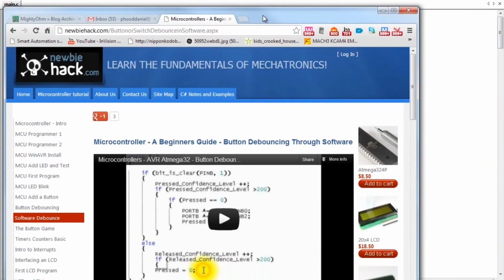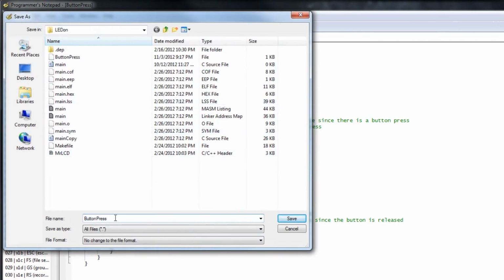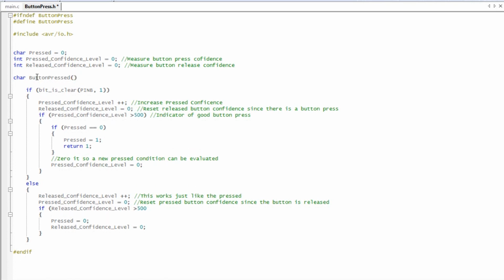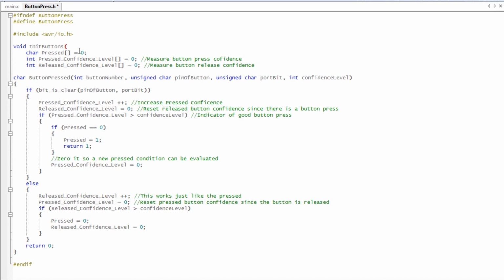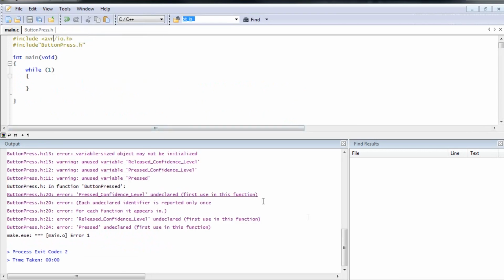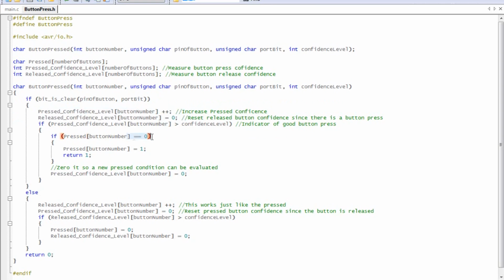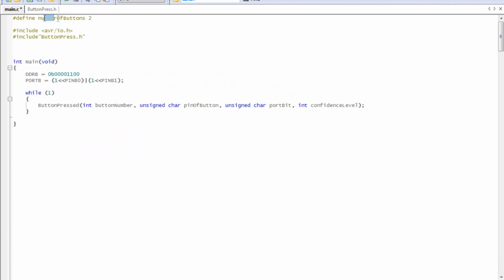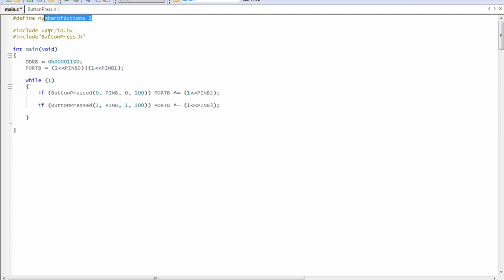16. Arduino for Production! AVR ATmega32 - Creating a Push Button Library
Patrick's Tip Jar:
bitcoin:1Gtawd29Sgu5CdvfUnkRg1YBfowCawjFdH
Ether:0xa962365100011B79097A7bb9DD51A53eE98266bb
This is a video on creating a push button library that also contains software debouncing. The video also contains a wealth of debugging and is a great way to determine how I go about making a program work.  The debugging portion of these videos are usually edited out, but I kept it in for this video to offer this experience.

Equipment that I use to make videos:
3D Mouse to rotate/zoom/move the object (Must have for CAD!!!)